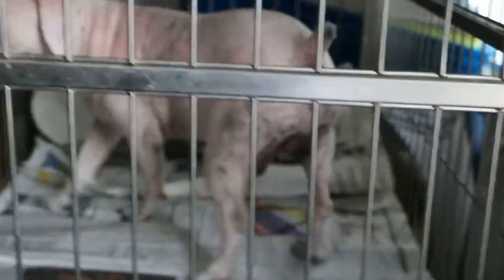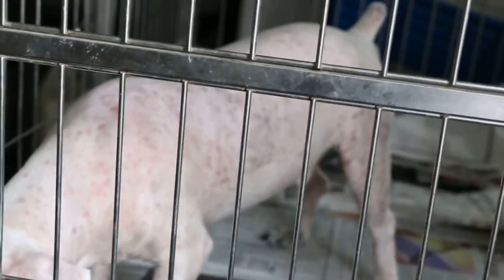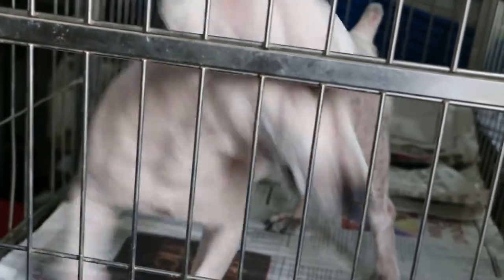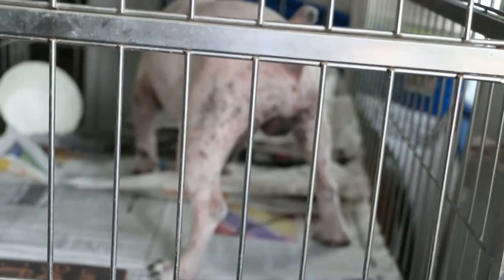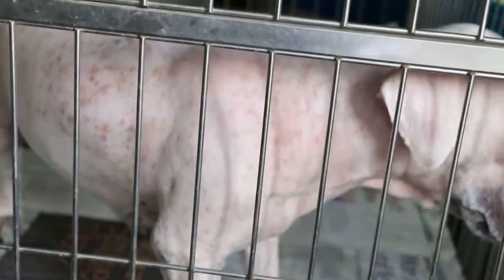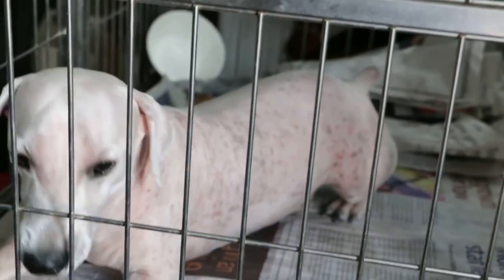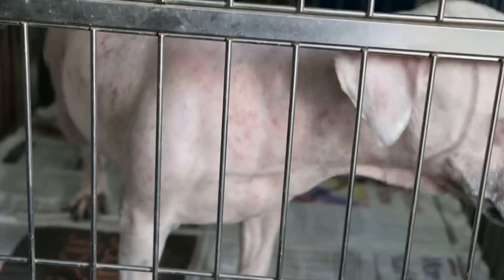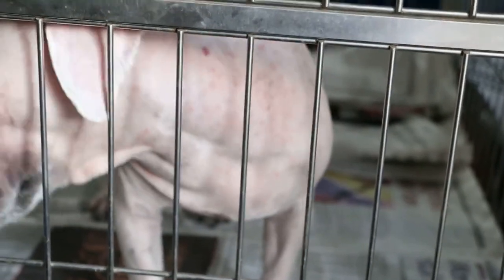A white Schnauzer has a very itchy back area and chest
The whole body of this white Miniature Schnauzer is filled with pimples and rashes. Black pigmented areas are old ringworm infected skin. Clipping bald shows the location of the lesions. A case of generalised pustular dermatitis. Review in one month.